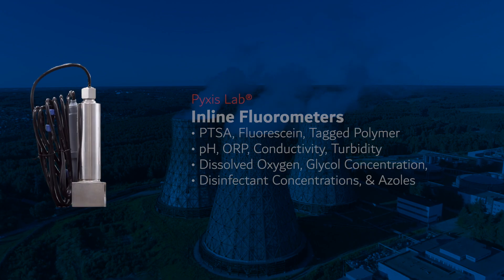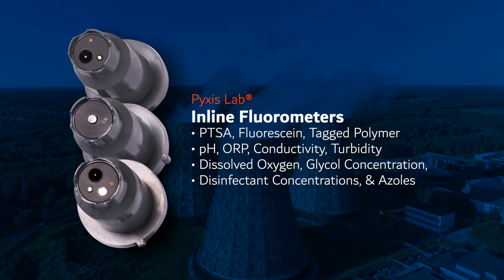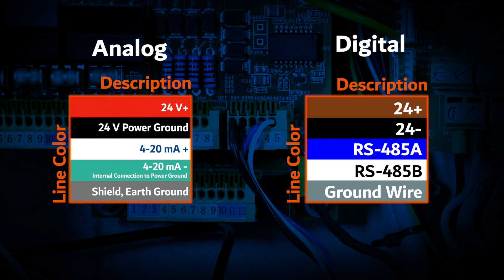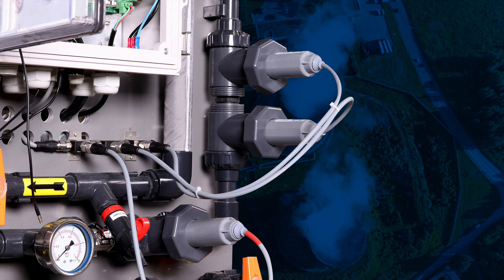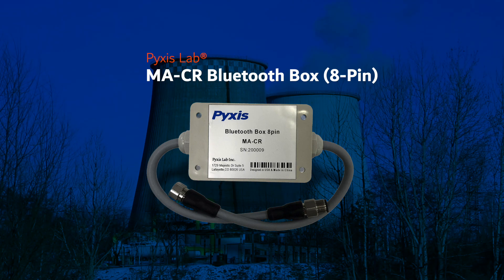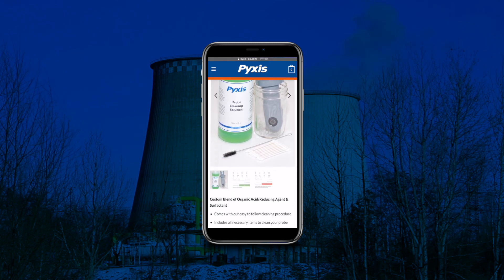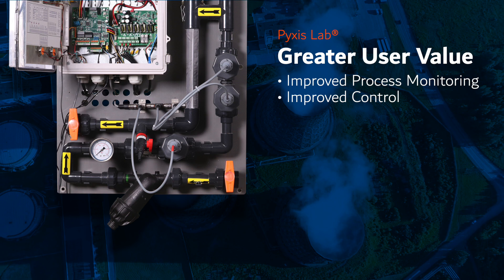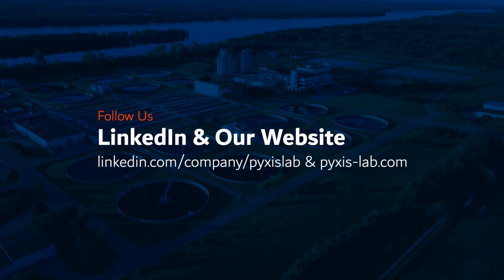The Advantage of Using our Smart Inline Fluorometers & Sensors | Pyxis Lab ®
On top of offering a wide variety of inline fluorometers & sensor capable of measuring ALL the key water treatment parameters, we offer the ability to connect to ANY Conventional Controller, PLC, or DCS network. Wire with analog (4-20mA) or digital (RS-485 Modbus) outputs to whatever interface you like! Want to connect to a Modbus MultiDrop Array? We got you. If you want, our sensors can come with 5-Pin RS-485 wires for digital connection to the Multi-Drop Array.

It doesn't stop there. When connected to our Bluetooth adapters, you can conduct wireless sensor diagnostics, calibration & monitoring via the uPyxis® application! We offer improved process monitoring & control. Buy SMART. Buy Pyxis Lab® sensors.